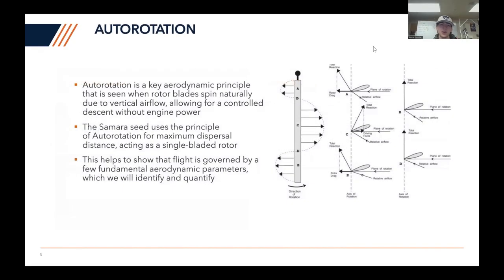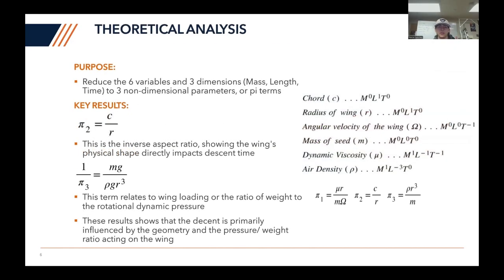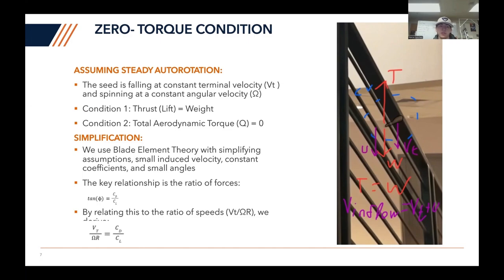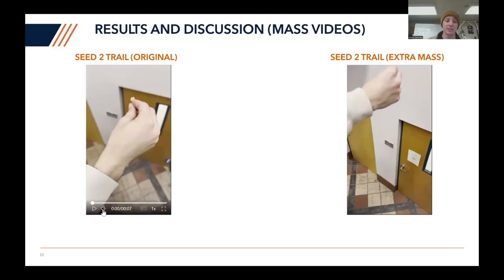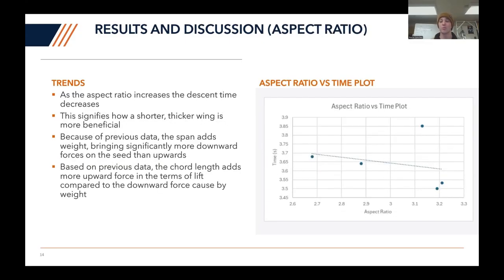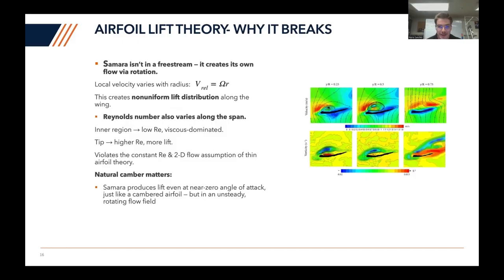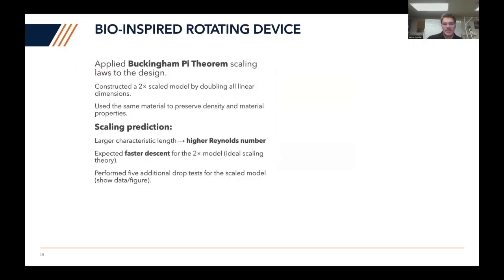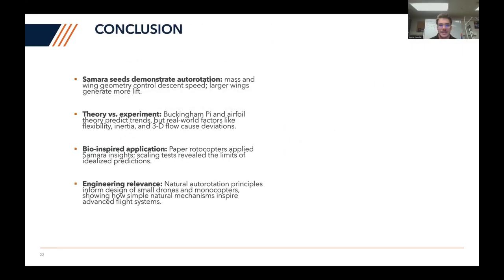Complete Samara Seed Project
Aero 1 Samara Seed Project Video